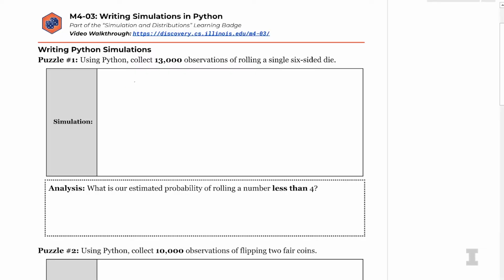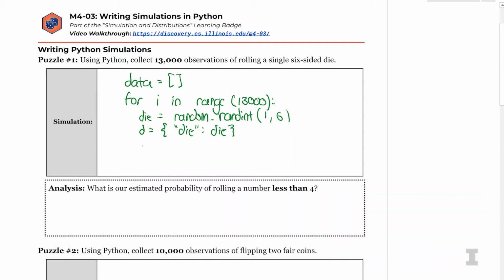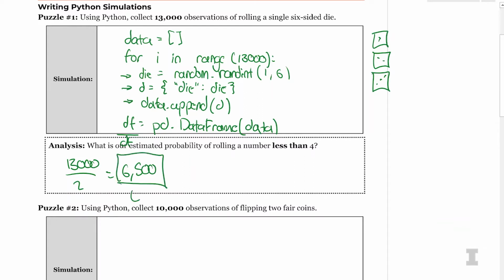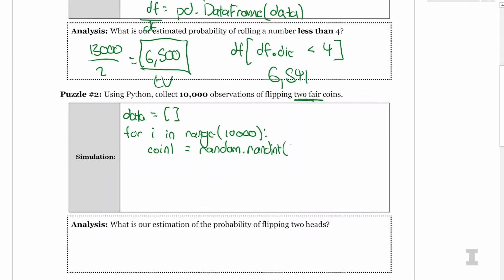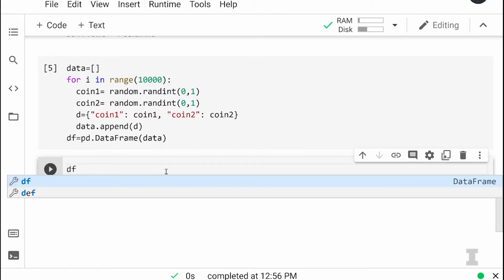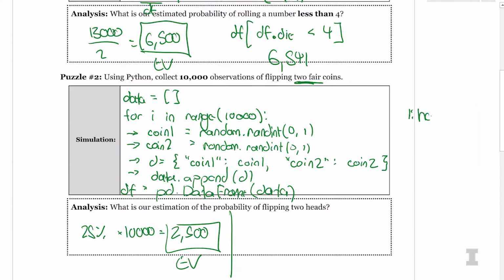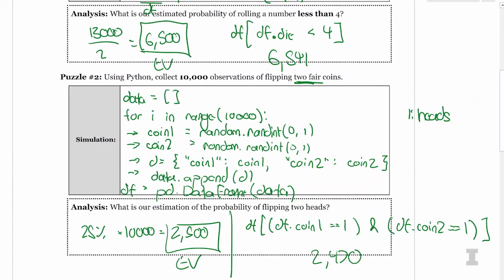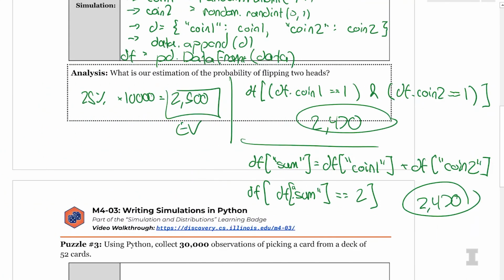Writing Simulations in Python M4-03a